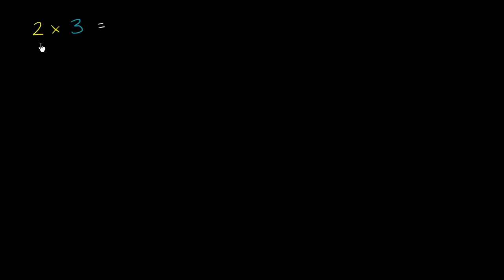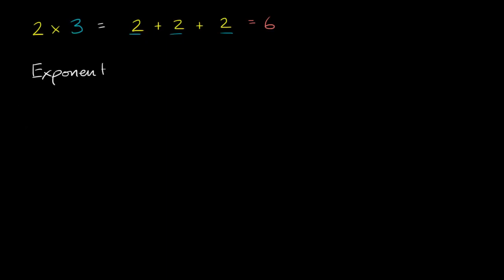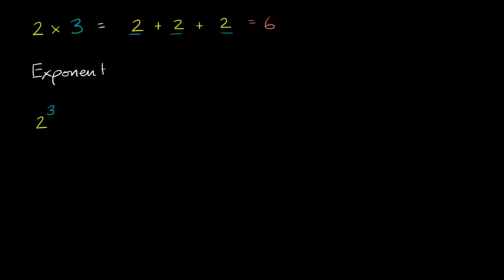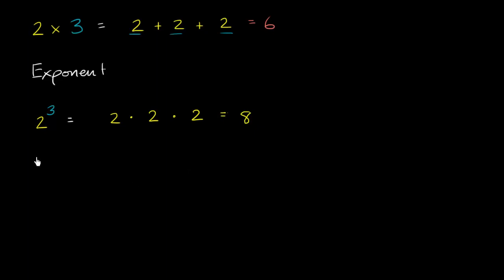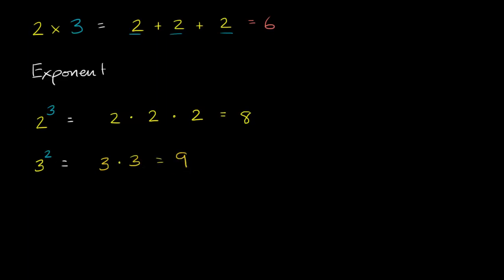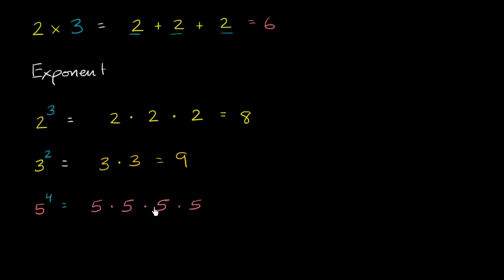Math Grade 6 - Intro to exponents